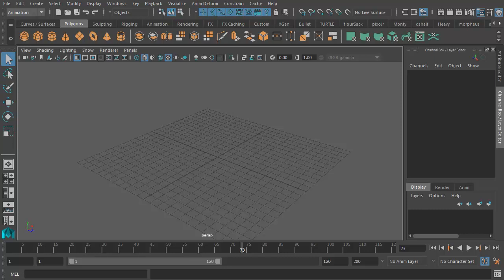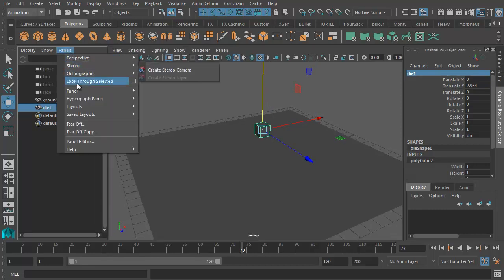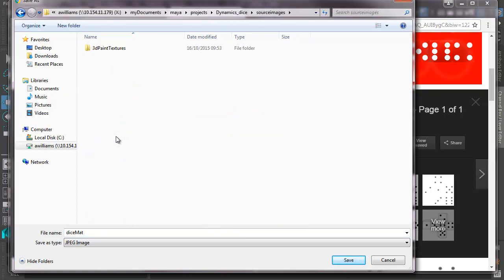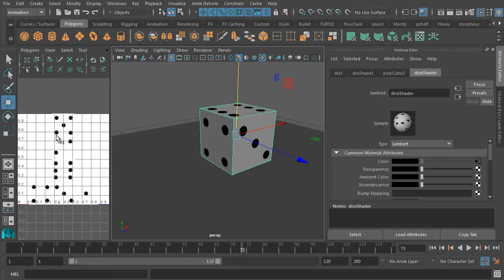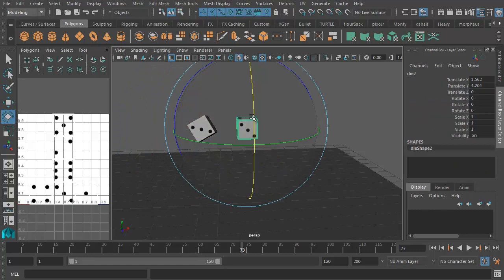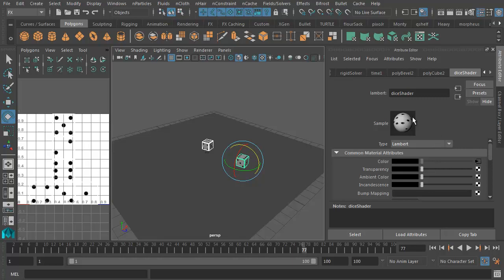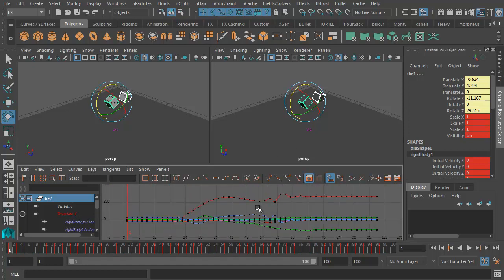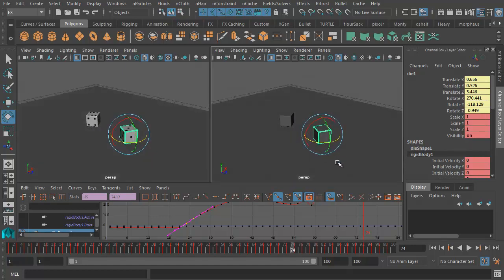Animate Falling Dice Using the FX Tool in Maya